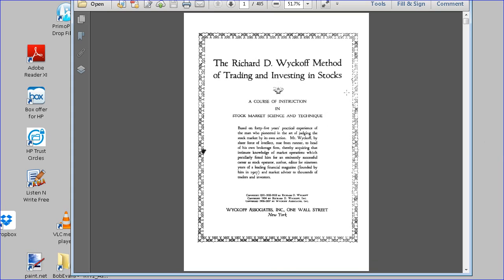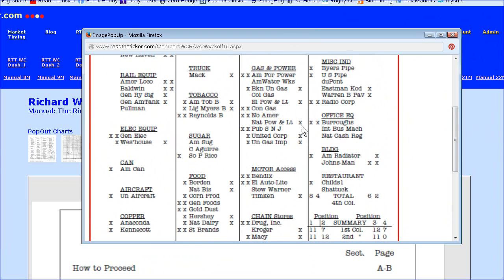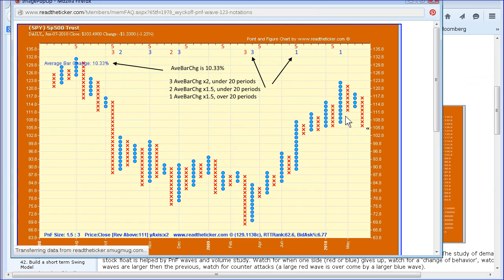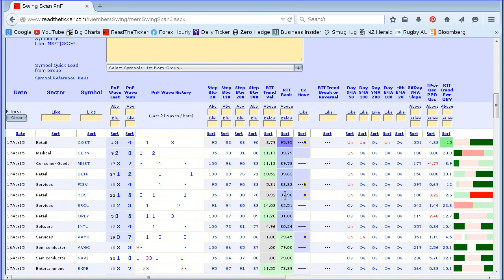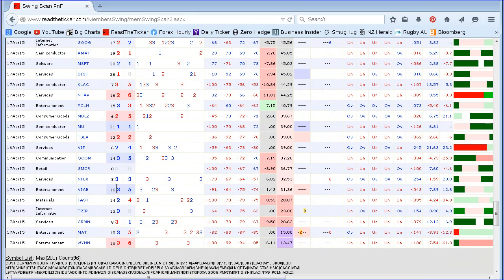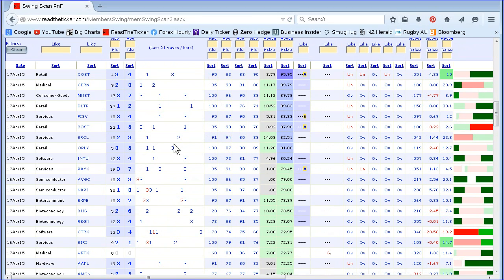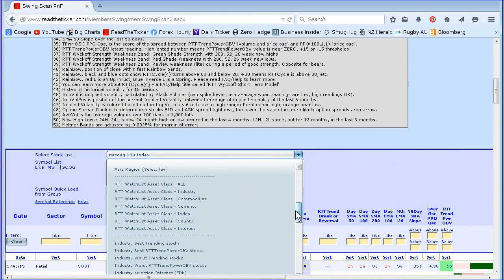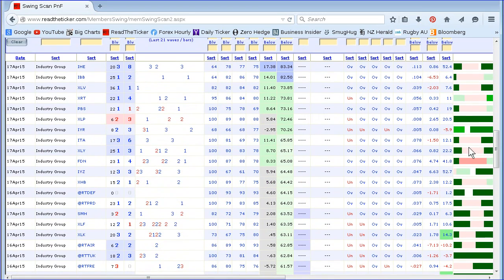Richard Wyckoff Position Sheet PART 2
How the Richard Wyckoff Financial position sheet works with Wyckoff Wave (DJI, SP500, QQQ) and sector analysis.